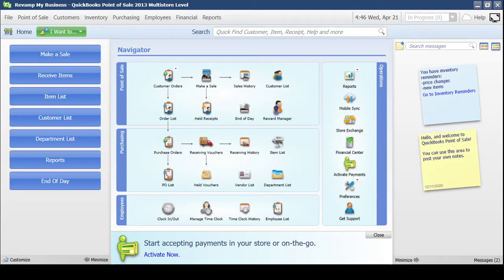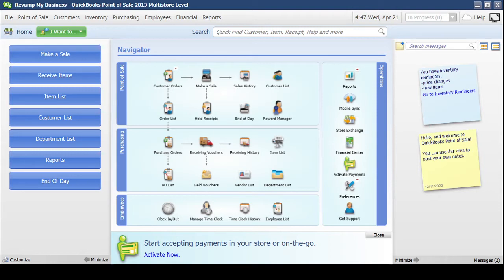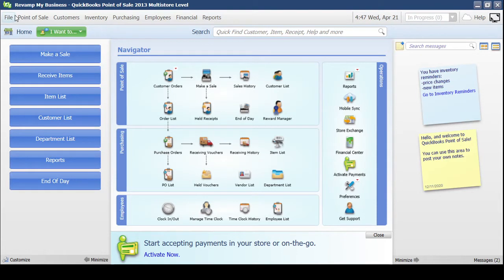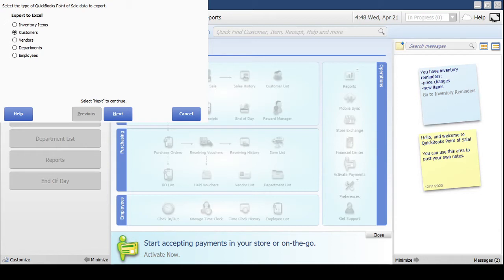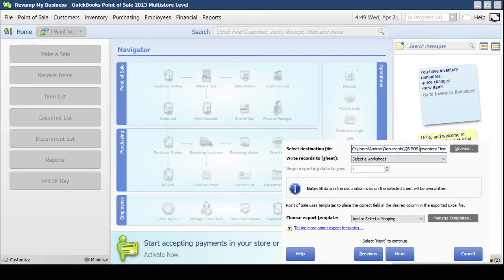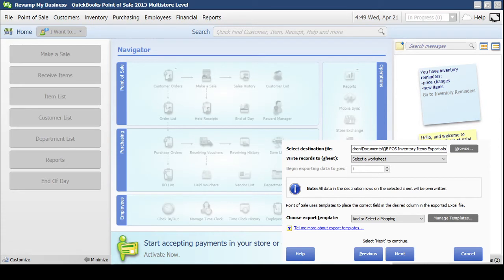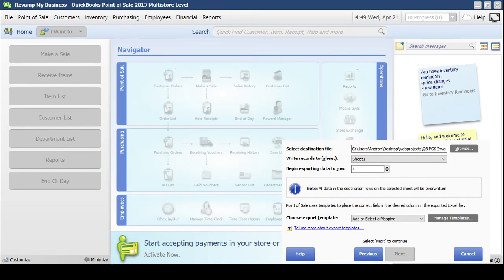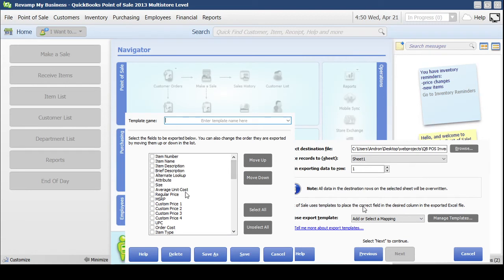Getting Ideas from Quickbooks POS Part 1 | Code Along | Database Planning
Let's Analize a quickbooks Data stored to plan how we're going to build our database